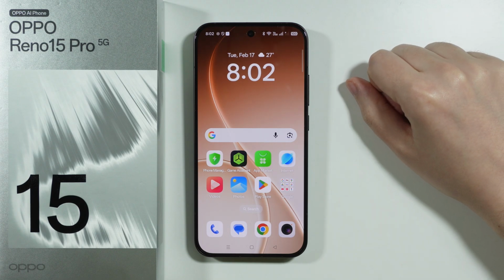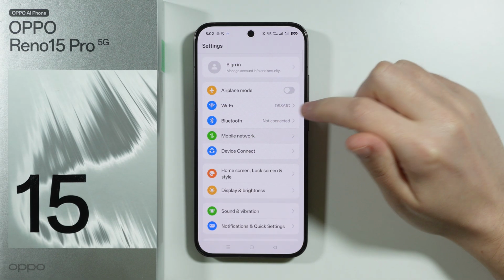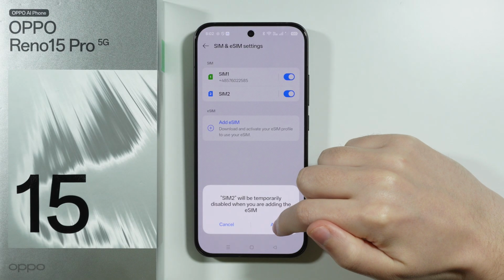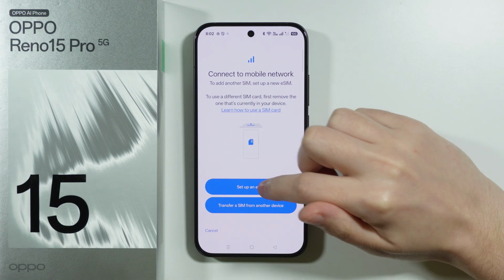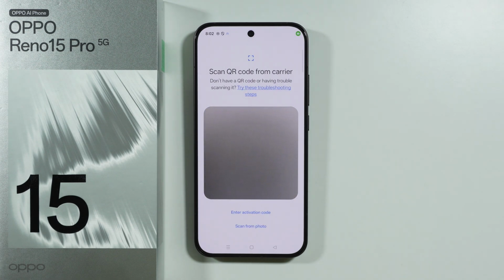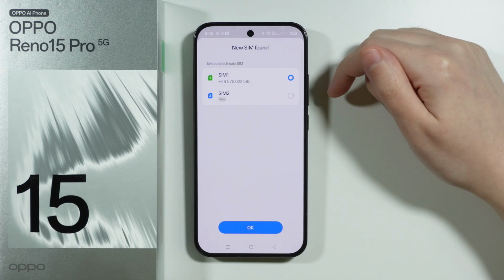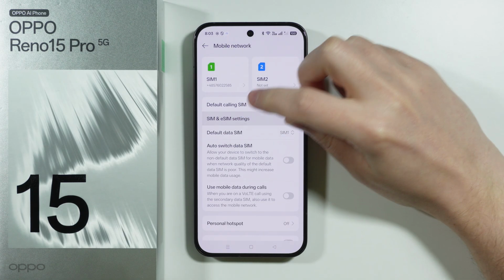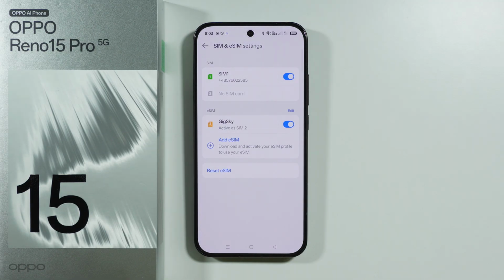OPPO Reno 15 Pro: How to Activate eSIM (Add eSIM)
In this video, I’ll show you how to activate eSIM on the OPPO Reno 15 Pro and add a new eSIM profile step by step. This allows you to use a digital SIM without inserting a physical card. Follow this quick OPPO Reno 15 Pro tutorial to set up and start using eSIM on your phone.